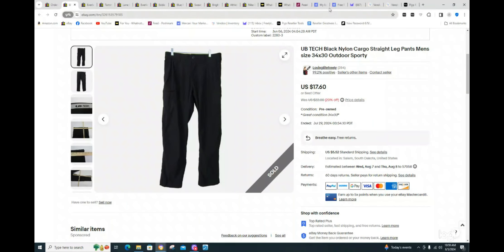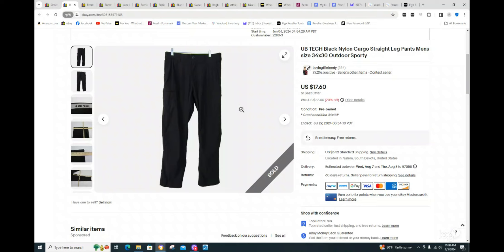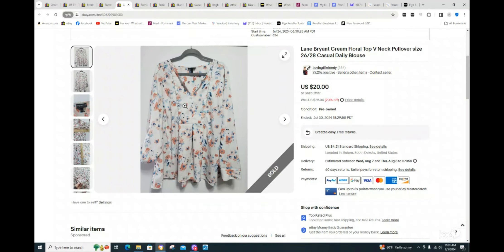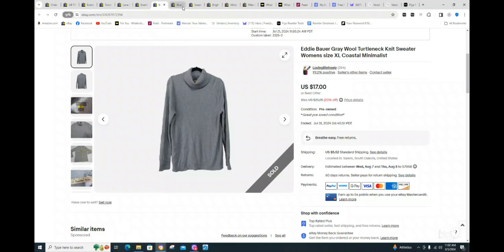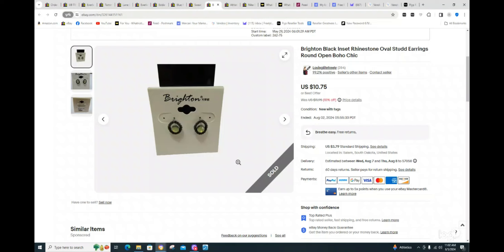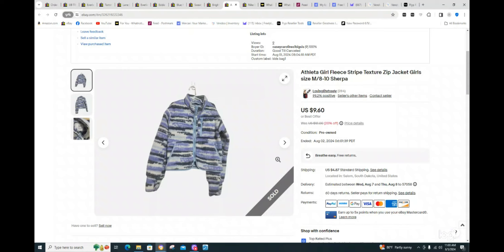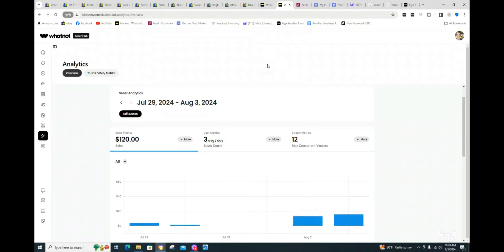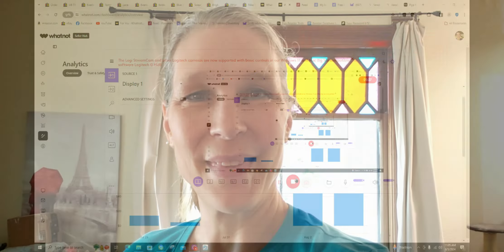Good profit sales on Ebay & Whatnot auctions last week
We go over sales from Ebay, Poshmark & Mercari & I share how auctions are going.

Ebay store